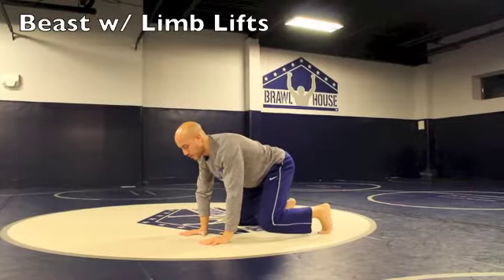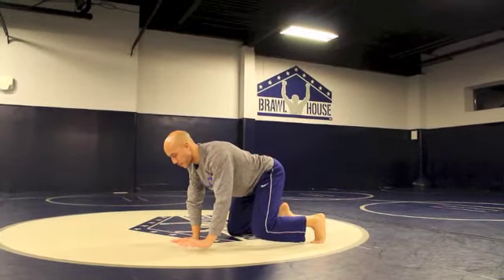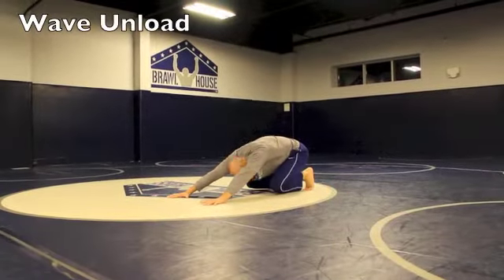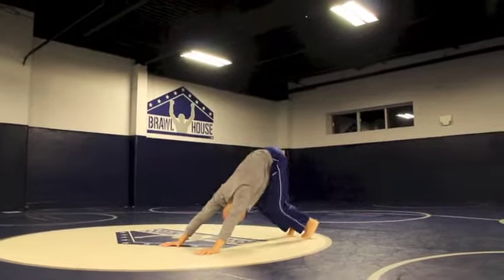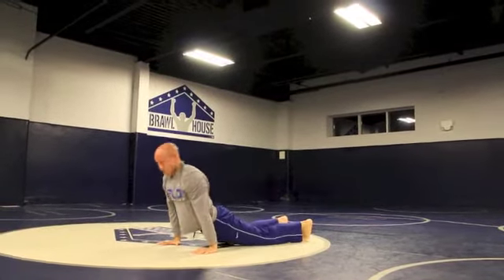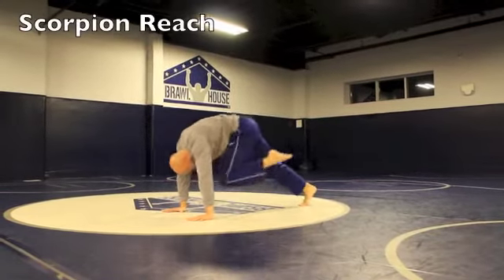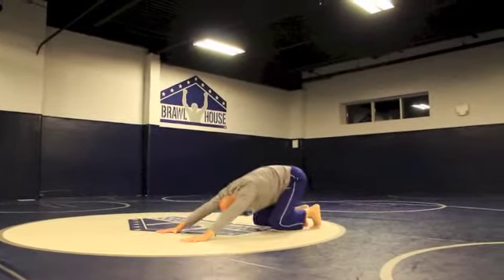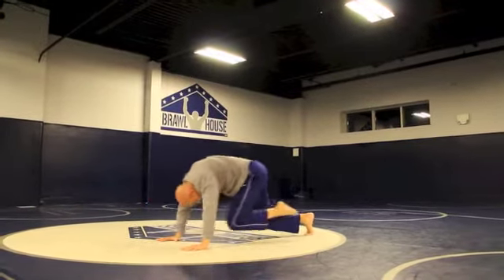Wrestling Warm up from FLO Fitness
Here are some great exercises to help you warm up before wrestling matches.